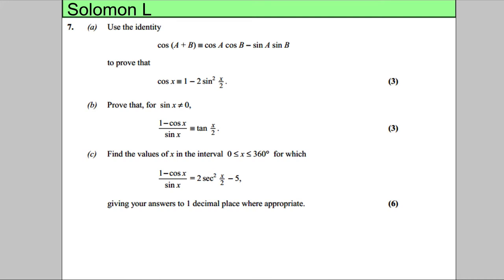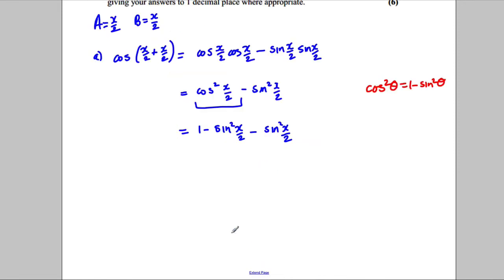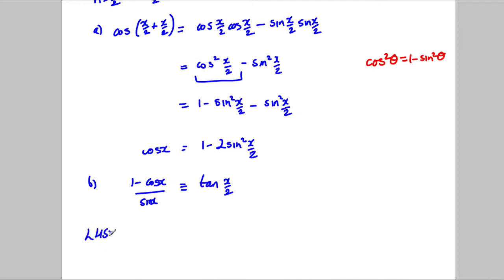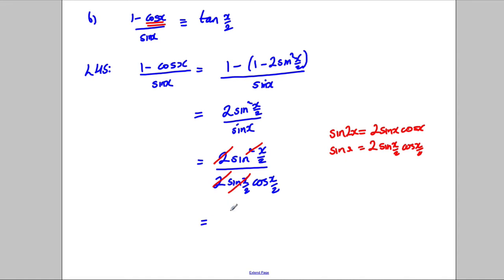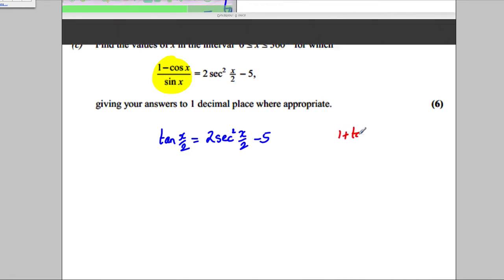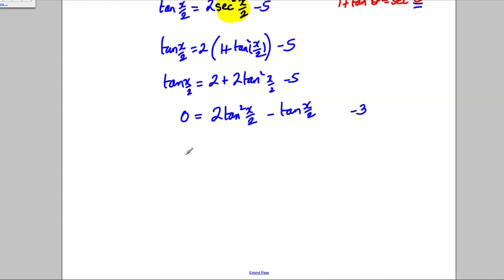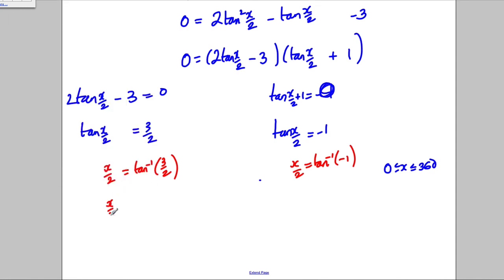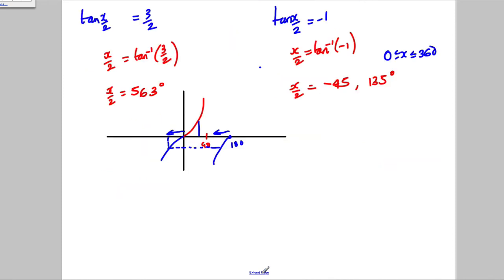Core 3 - Trigonometry - Solomon Paper L - Q7